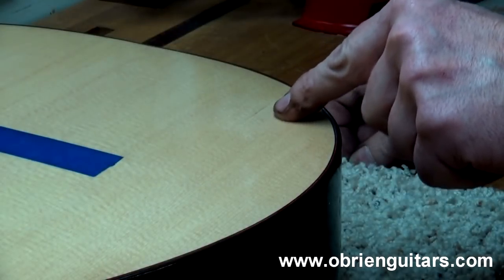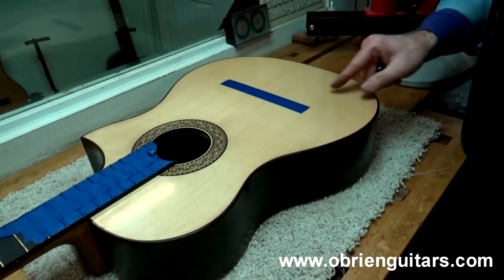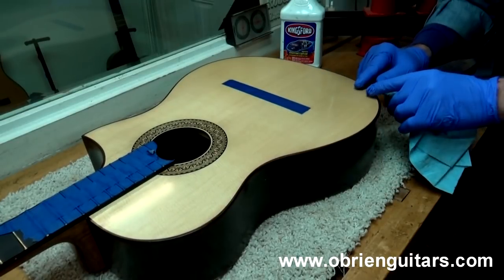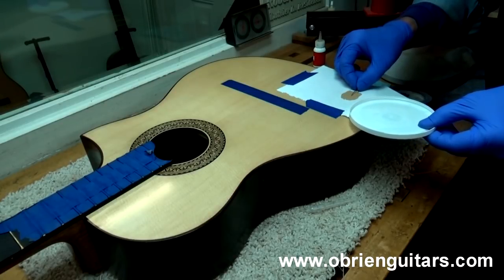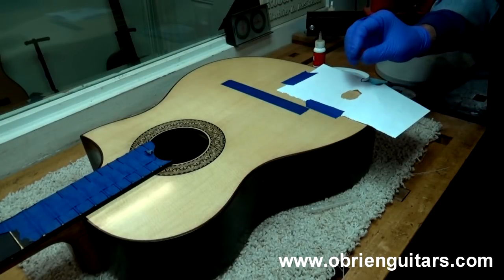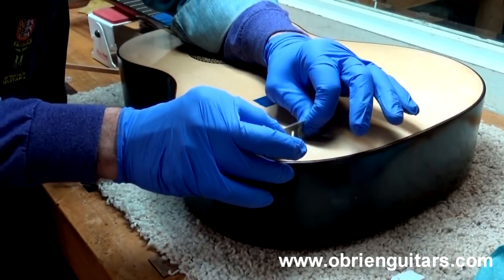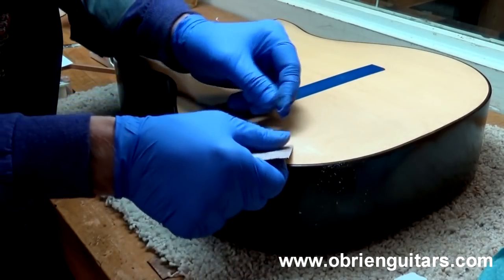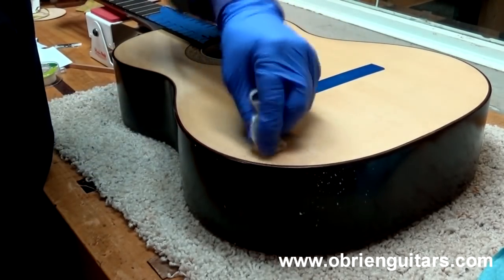Luthier Tips du Jour Mailbag 89 - scratch repair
Luthier and Instuctor, Robert O'Brien, shows how to repair a finish scratch on a guitar.

🔸 Shop favorites
✦ Mask

✦ Saw blades
Thin kerf saw blade for cutting Spanish heel slots and bracing:

🔸 Brazilian treats
Cheese bread:
› Box of 8